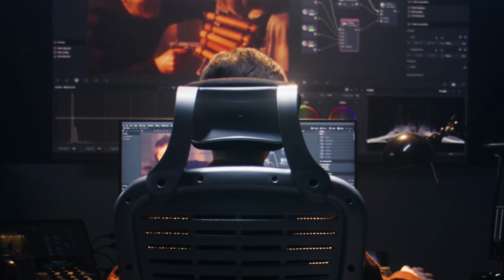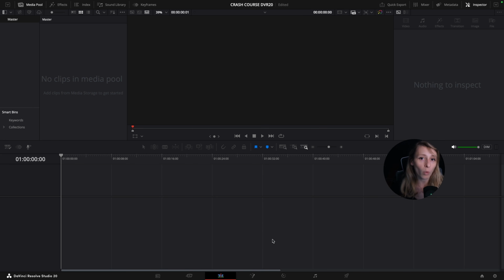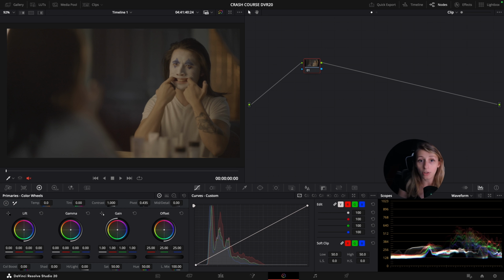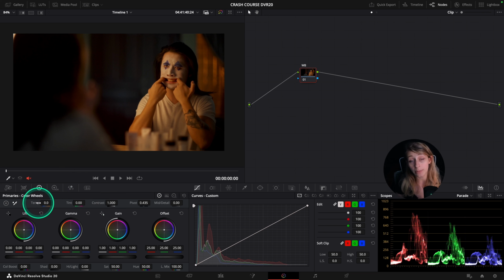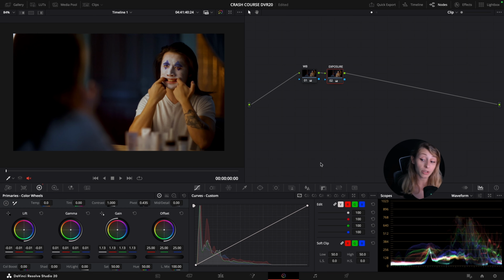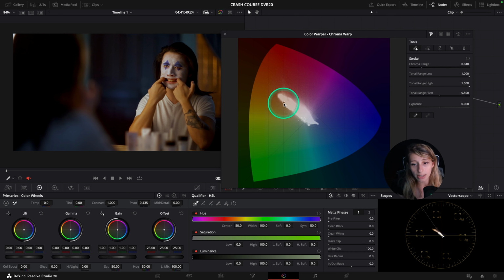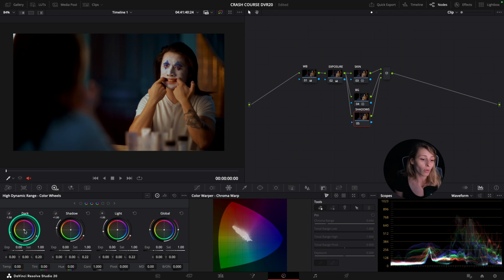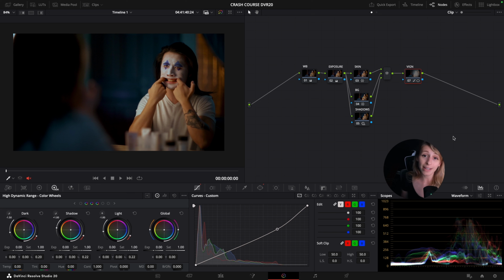DaVinci Resolve for Beginners Made EASY! - Color Page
Welcome to this comprehensive guide on starting your color grading journey in DaVinci Resolve 20!
In this video, I will take you by the hand and show you the basics of color grading, from understanding the fundamental principles of color correction to master your skin using Chroma Warp.
Whether you're a beginner or looking to improve your skills, this DaVinci Resolve 20 tutorial is perfect for you.
We'll cover the essential tips and tricks to get the most out of DaVinci Resolve 20, including how to use its powerful color grading tools to enhance your footage.
By the end of this video, you'll have a solid understanding of color grading basics and be ready to take your video grading skills to the next level.
So, let's dive in and explore the world of color grading in DaVinci Resolve 20!

Let's catchup !

Timecode :

0:00 Intro
0:52 Download DaVinci Resolve 20
2:36 How to make your footage appear in the Color Page
3:42 Presentation of the Interface
5:32 Color Management
7:18 White Balance
9:22 Exposure
12:11 Skin Tone
14:47 Background
16:01 Shadows Color
17:13 Vignette
19:00 Conclusion